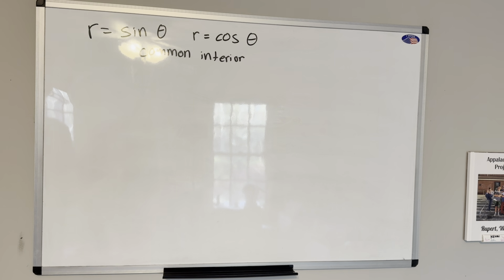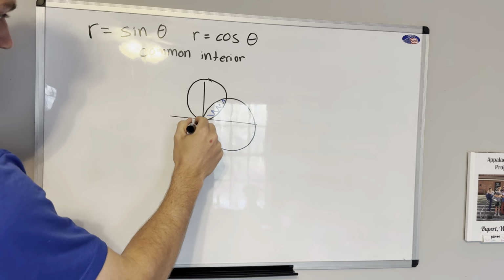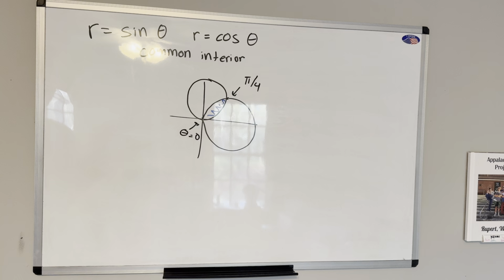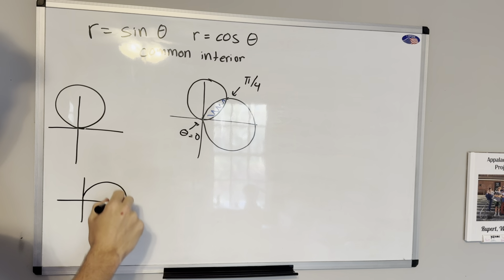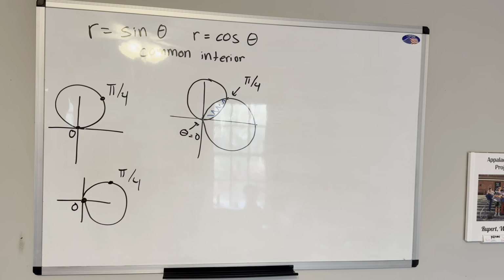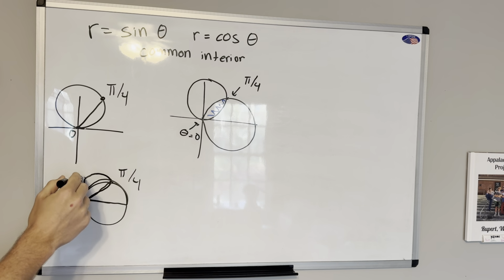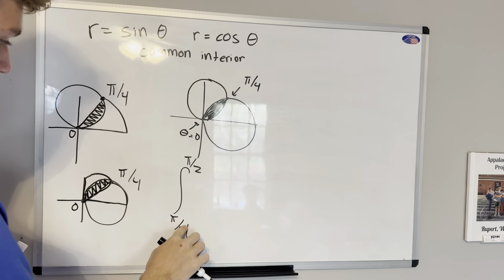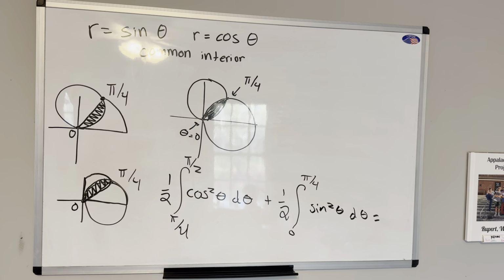area of common interior of polar graphs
sorry about dogs barking lmao